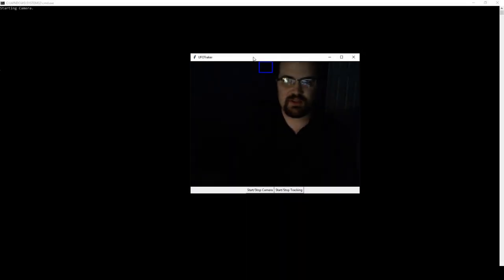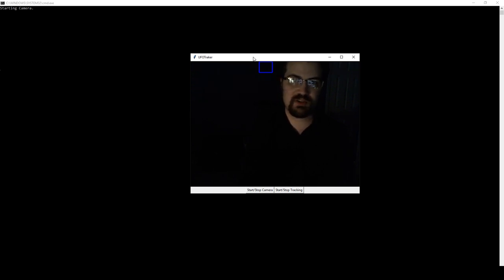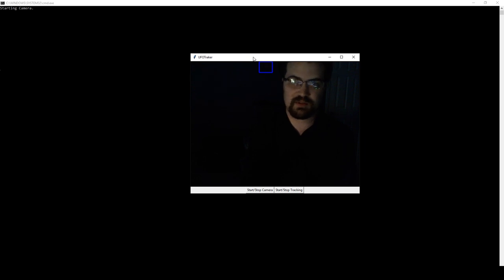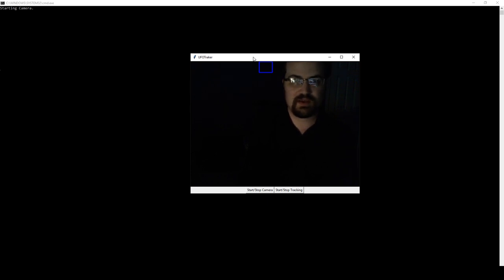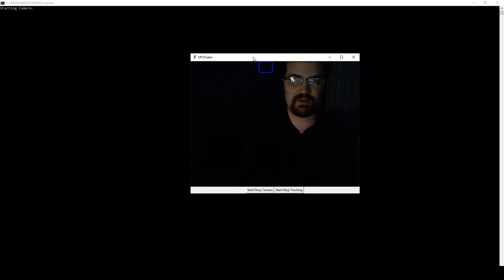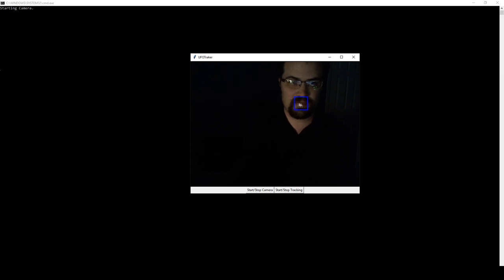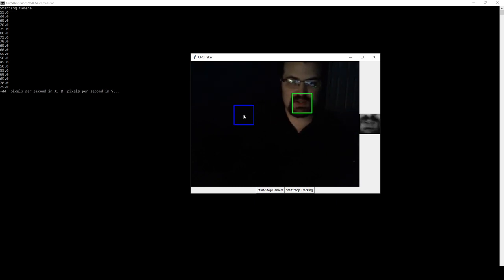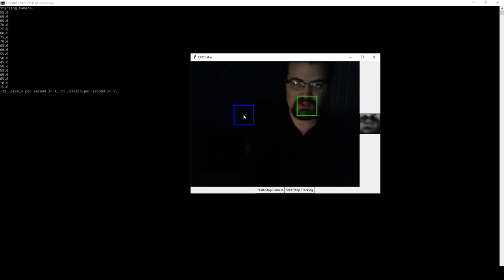UFOTraker Tech Demo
Demonstration of the new video tracking algorithm I've designed for the next module of my telescope tracking software for rapidly moving objects, working title "UFOTraker."  This is being developed in Python for the LX200 Classic and for ASCOM compatible GOTO telescopes.